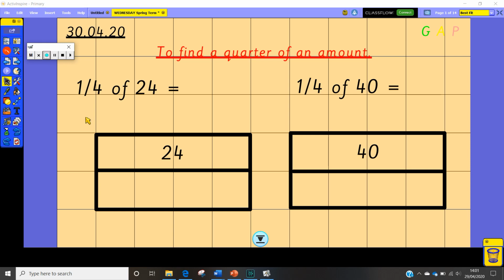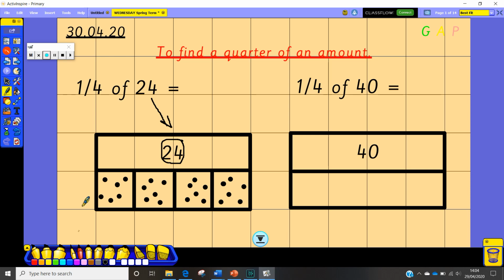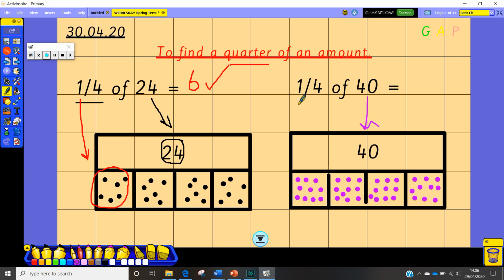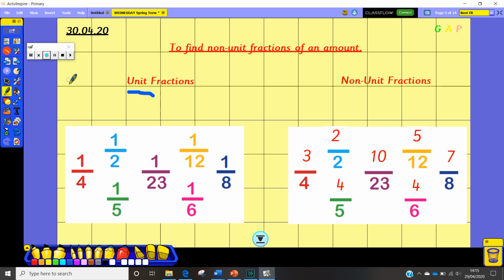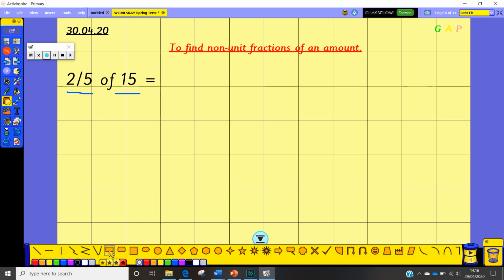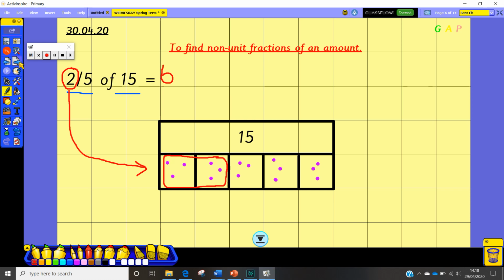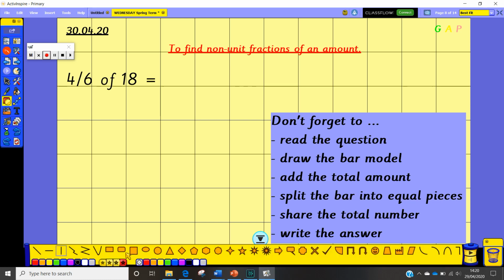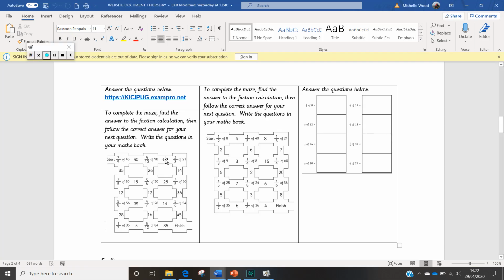Bumble Bee Class - Red and Orange Maths Lesson - 30.04.20